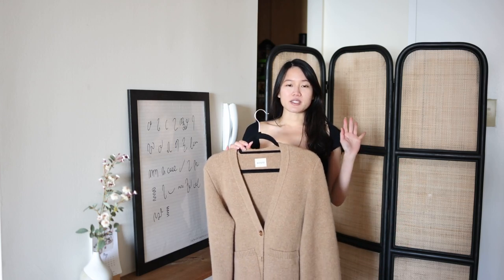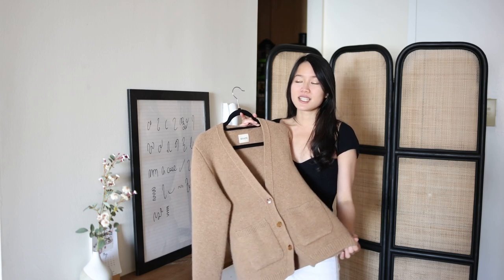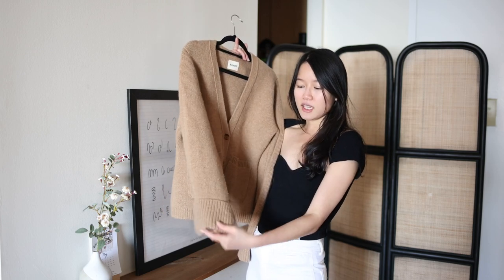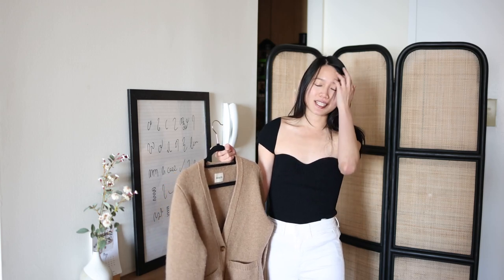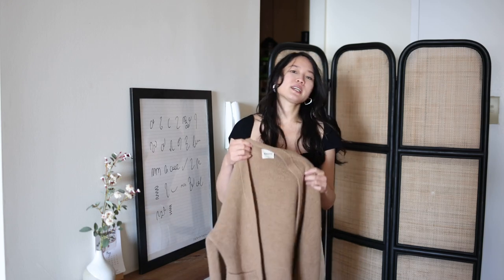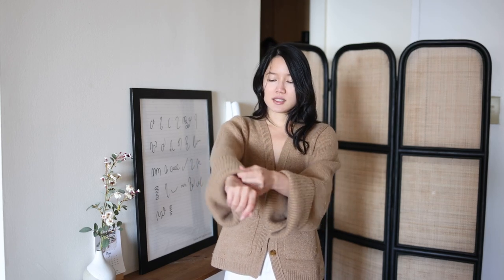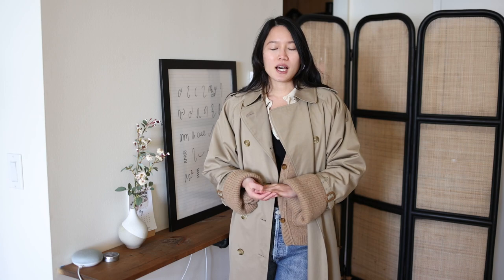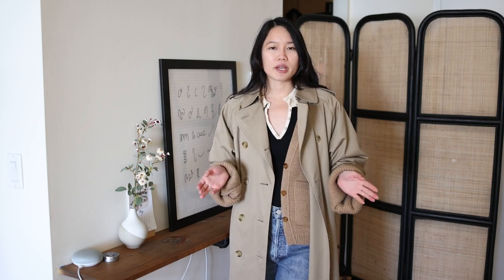KHAITE CAMEL SCARLETT CARDIGAN: REVIEW AND OUTFIT IDEAS | 5 OUTFITS FOR FALL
Looking for a stylish way to keep cool this fall Check out our tutorial on how to style the khaite cardigan! This khaite cardigan has been everywhere on social media and I must say, it really is worth the hype!

Investment pieces can be a hefty price tag so I've tried to style this in multiple ways. Shoutout to subbie @DominiqueBodoh for this video idea!

This cardigan is a great way to add a little bit of style to your fall wardrobe. You can wear it with jeans or a dress, and it will keep you cool and comfortable all day long. If you're looking for a stylish cardigan that will help you stay cool and comfortable this fall, be sure to check out this tutorial!

CHAPTERS:

00:00: INTRO
01:12: SPECS OF CARDIGAN
04:30: OUTFIT 1
07:52: OUTFIT 2
09:16: OUTFIT 3
11:06: OUTFIT 4
12:28: OUTFIT 5